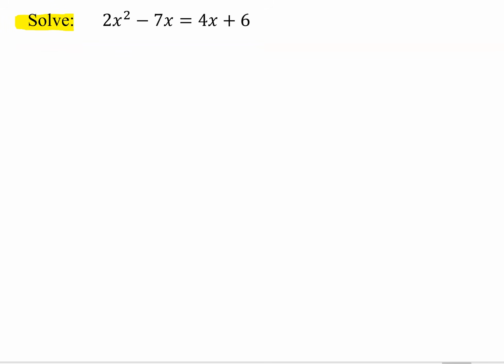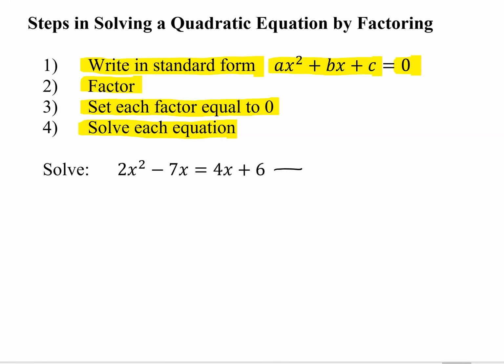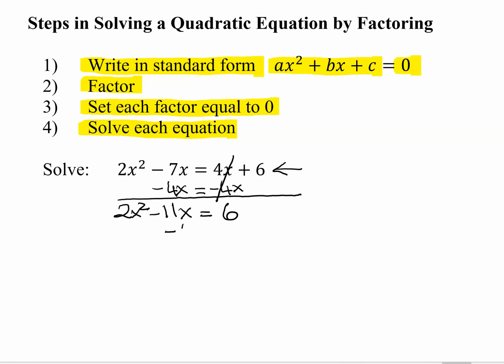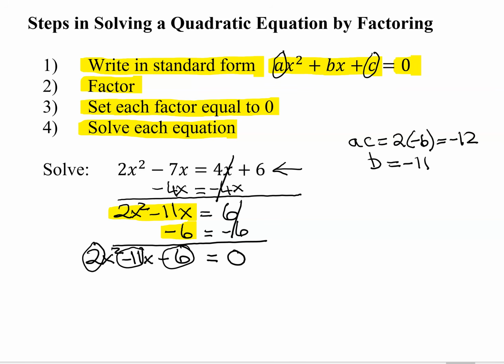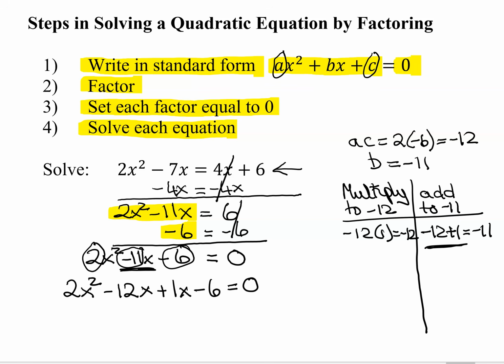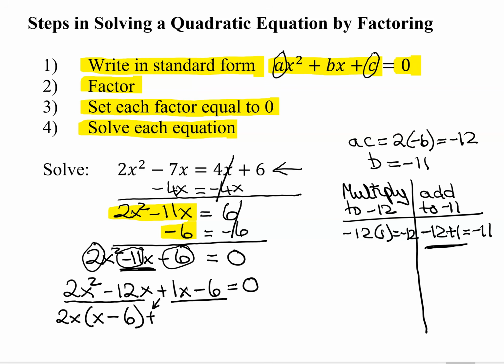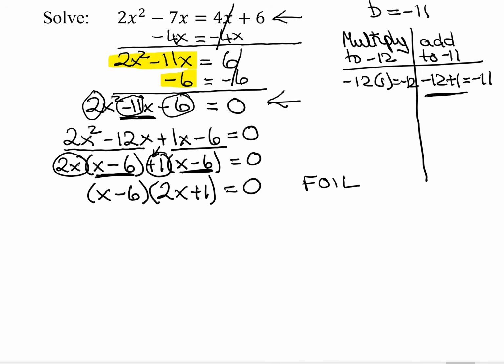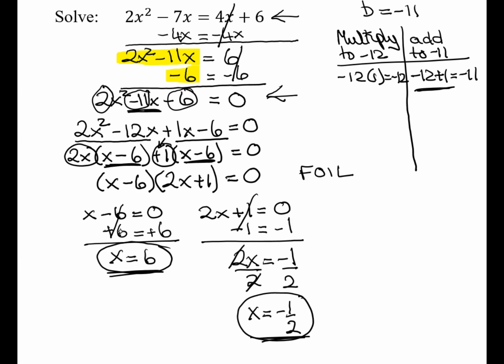Solve a Quadratic Equation by Factoring Where a is Not Equal to 1: 2x^2-7x=4x+6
The quadratic equation to be solved is 2x^2-7x=4x+6.  It is first written in standard form and then it is solve by factoring.